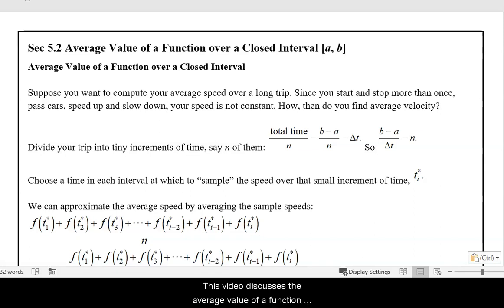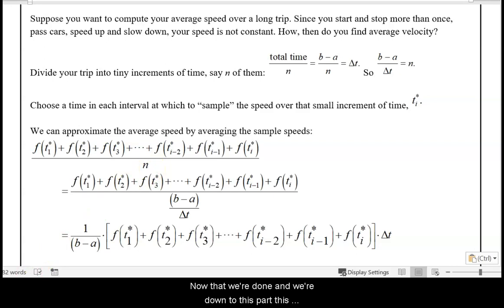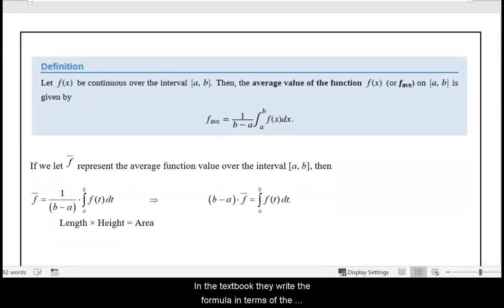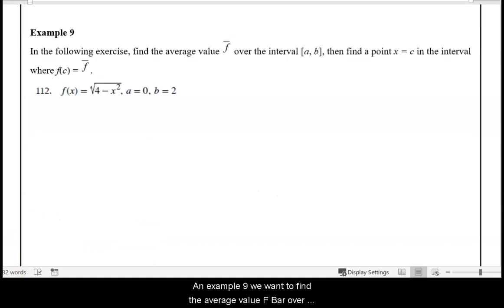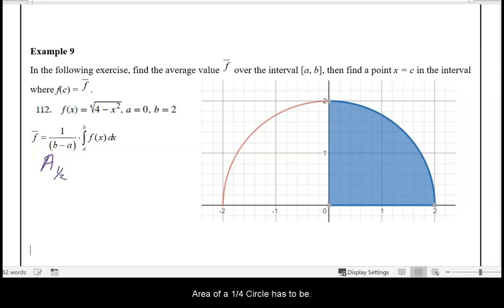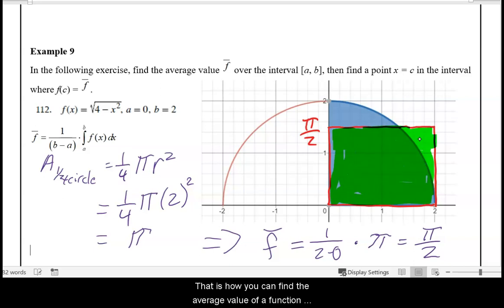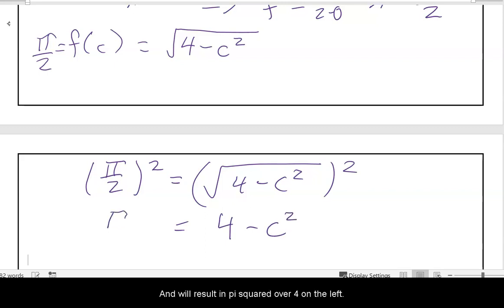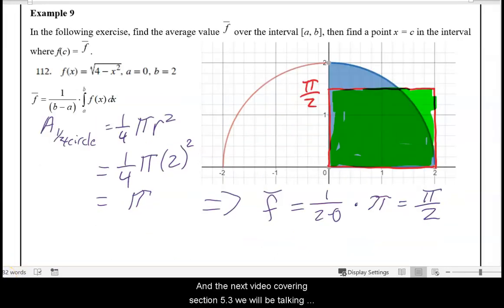5.2 Average Value of a Function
This video discusses how to find the average (y) value of a given function over a closed interval, using the definite integral. The average value is the y-value that the function would have if every y-value was the same value--the area under the two graphs is identical.